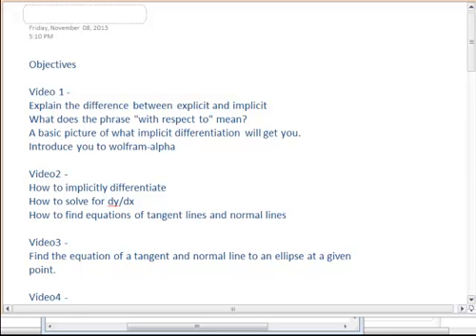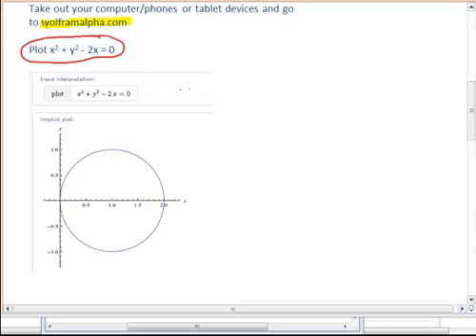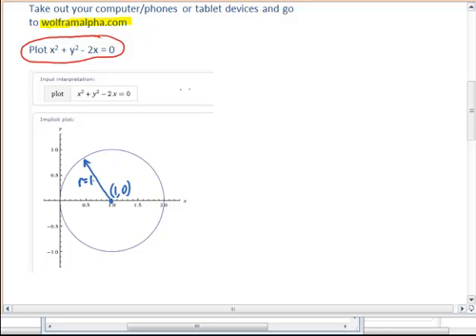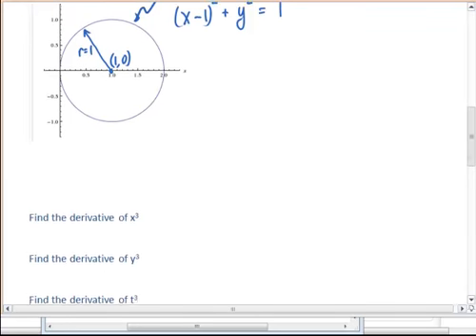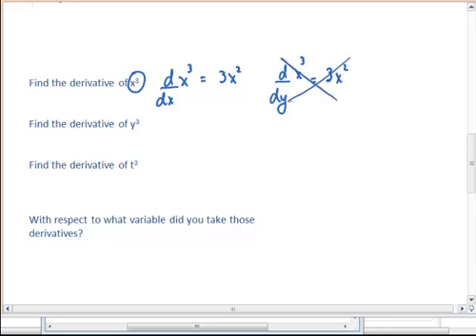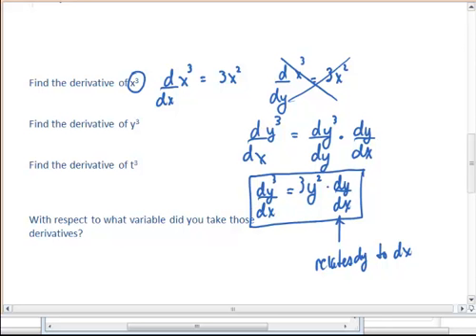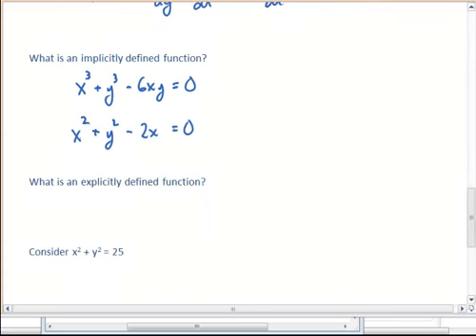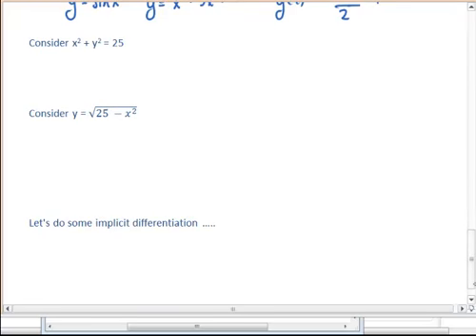An introduction to Implicit Differentiation and Implicit Functions - part 1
This video is part 1 of a 5 part series.  It introduces implicit functions in comparison to explicit functions.  The video also describes the need for the chain rule in order to implicitly differentiate.  See the next video in the series "How to implicitly differentiate - part 2" at this